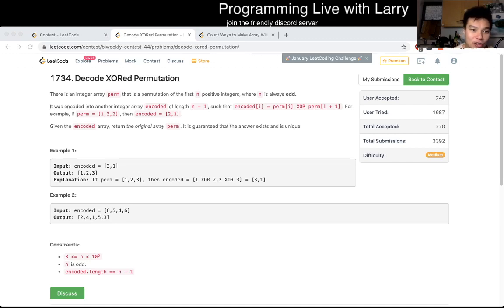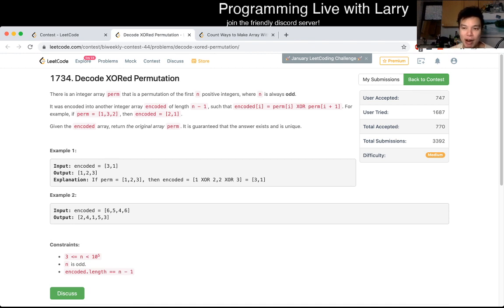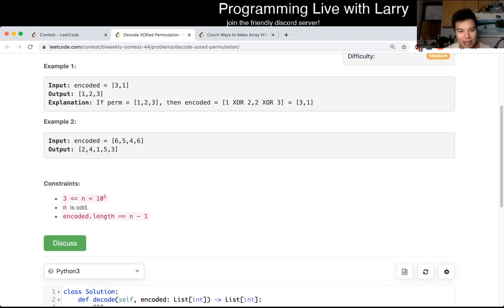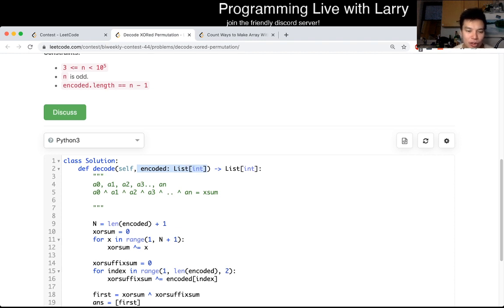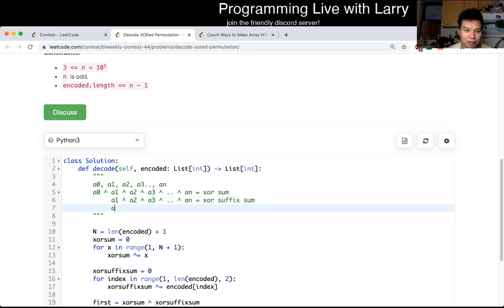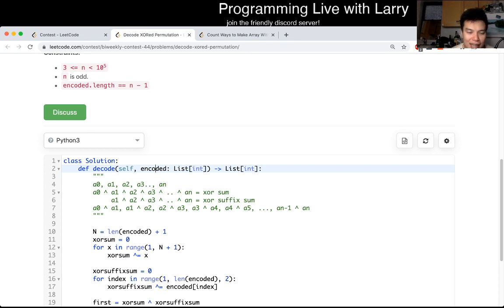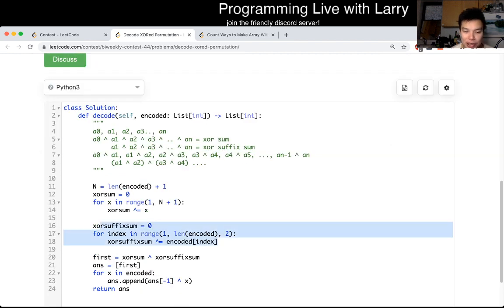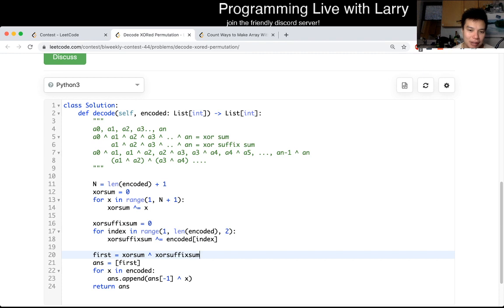1734. Decode XORed Permutation (Leetcode Medium)